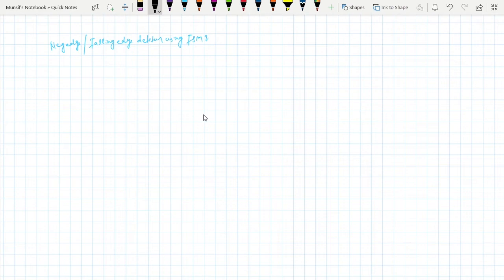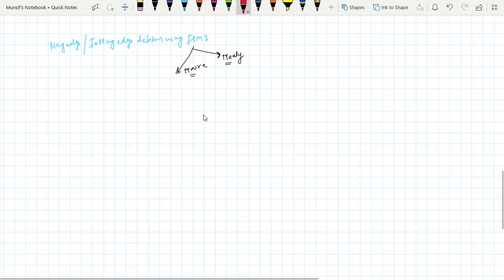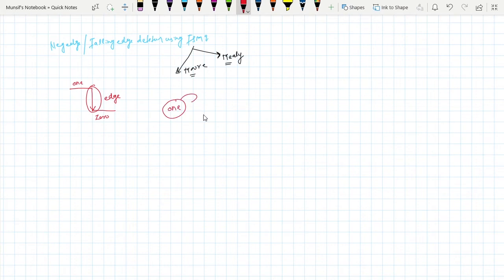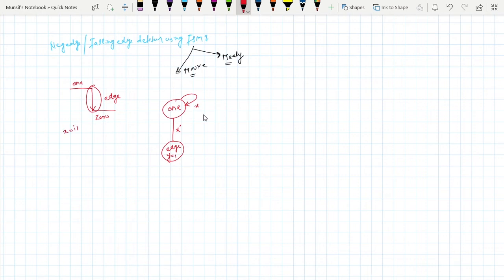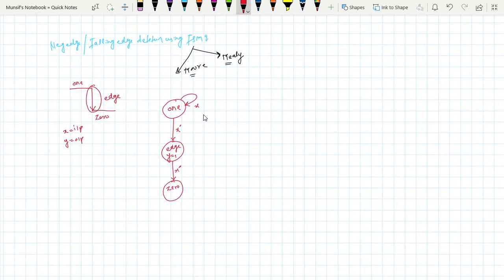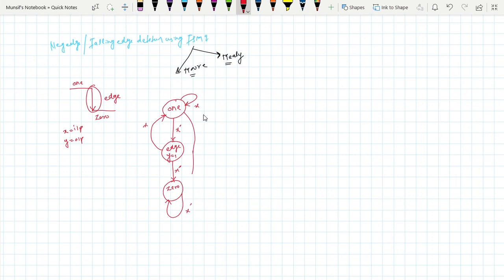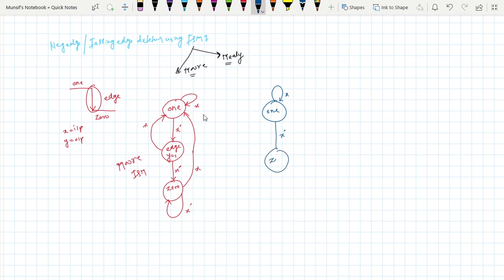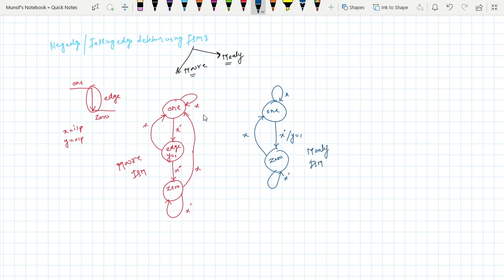Negedge or falling edge detector using FSM.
This video is all about a neg edge or falling edge detector using FSM Moore and Mealy both.